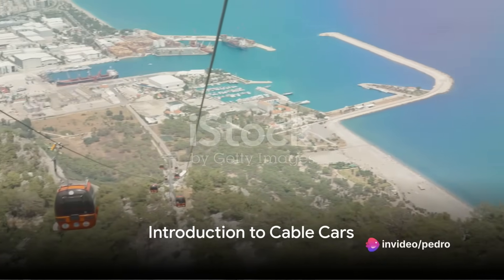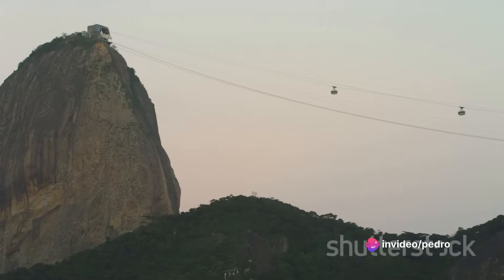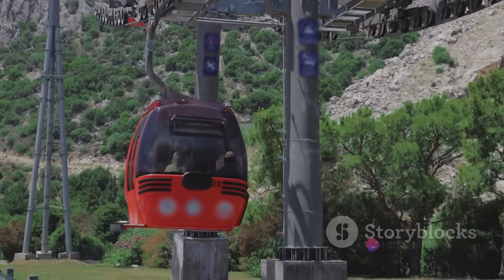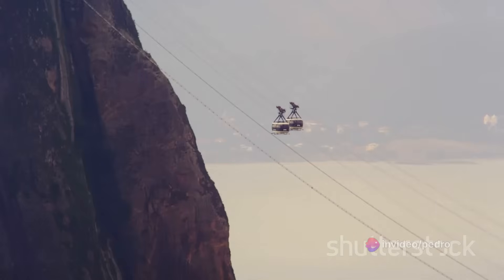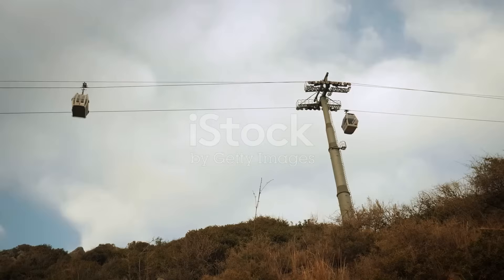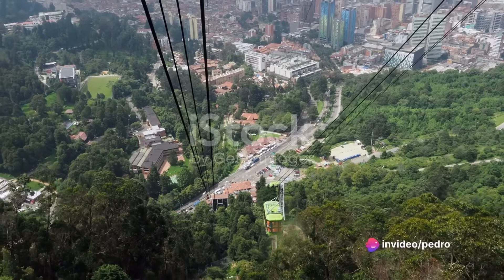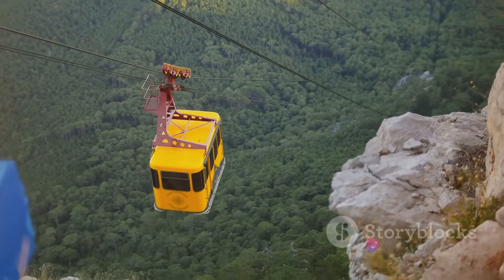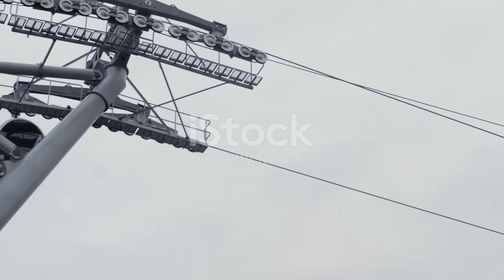How do cable cars work?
Video created with the help of artificial intelligence.